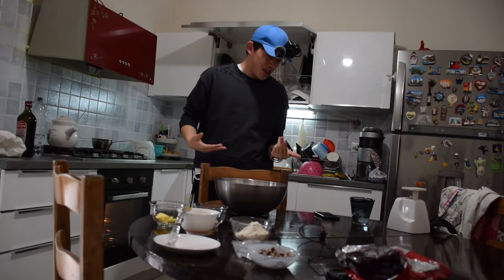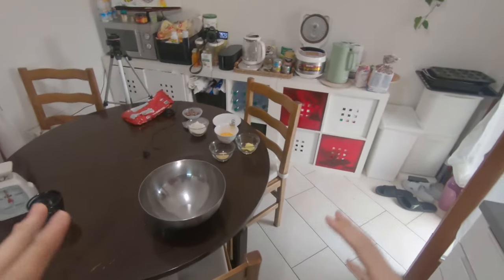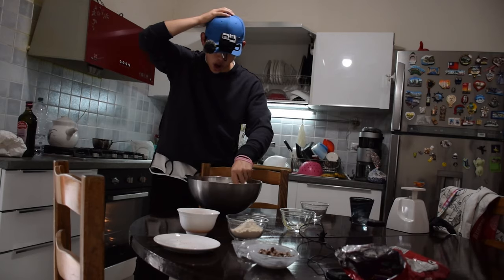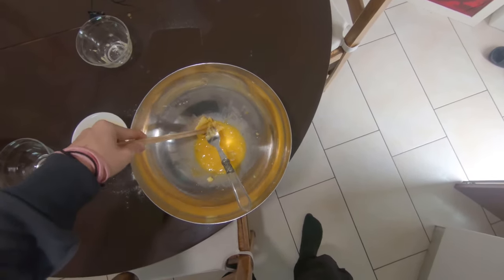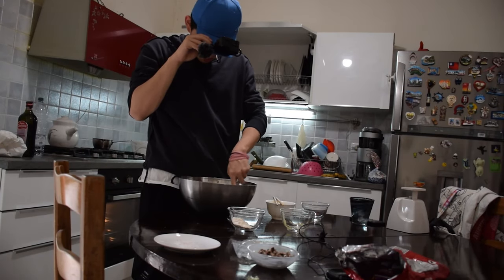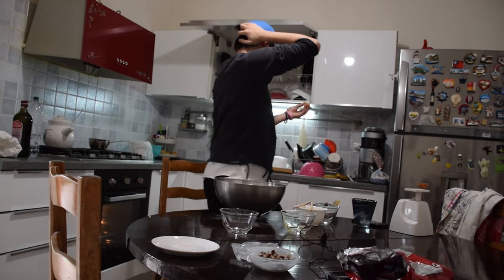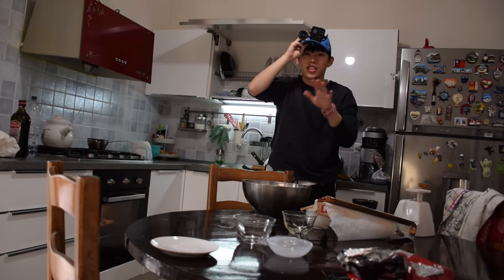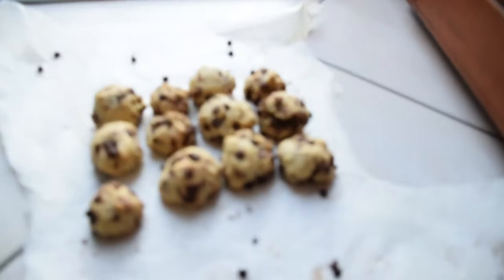how to make cookies with one hand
this is a little different video, i've decided to simply put out every video idea that comes to my mind. I'm done with overthinking, also, a video about overthinking will come out soon! lemme know if you enjoy this type of content and what sucks so I can make even better ones for you
much love
H -
LINKS